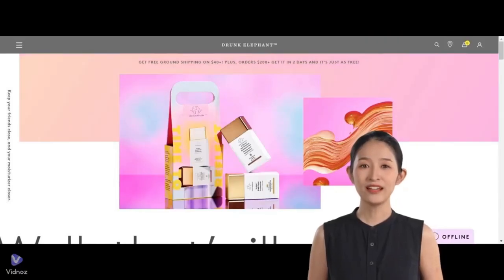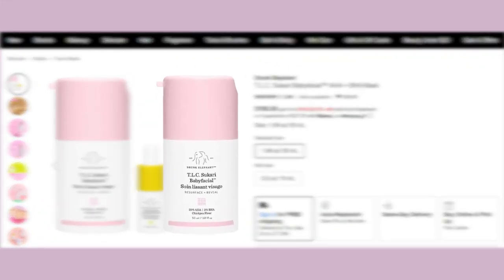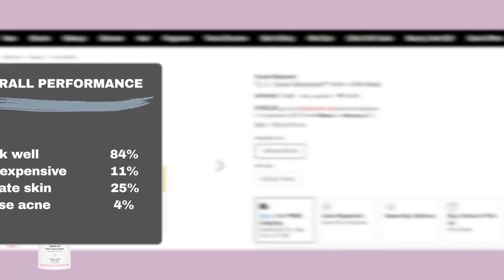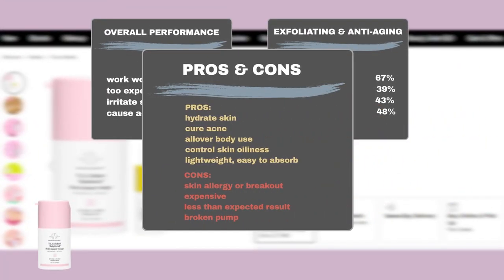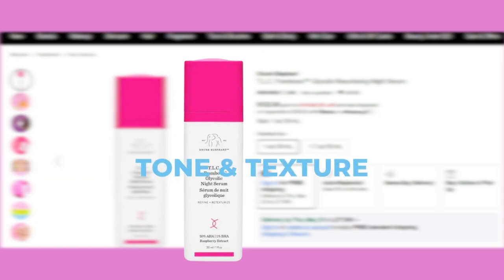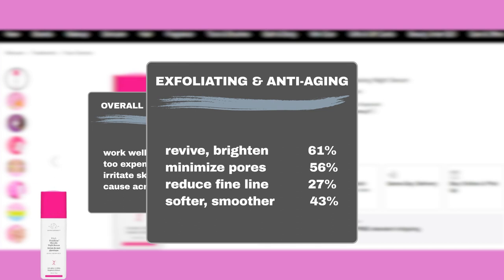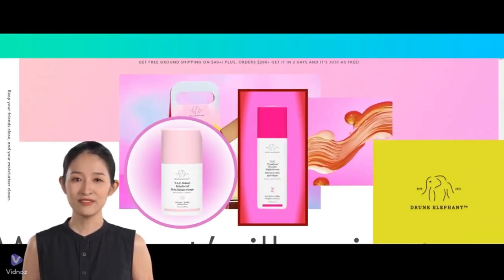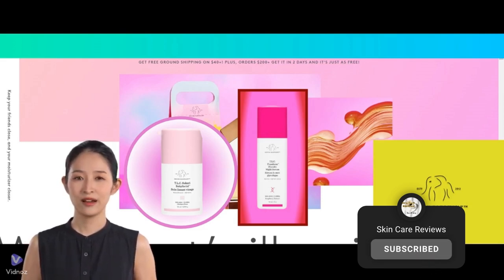Drunk Elephant T. L. C.: Hype or Hoax ? - Honest Review at Sephora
Are Drunk Elephant T.L.C. products really worth the hype? In this honest Sephora review, we dive into the performance and value for money of these best-selling skincare items. We'll analyze Sephora shoppers' feedback and calculate the performance of each product based on user agreement with the claimed effects. Discover if Drunk Elephant T.L.C. delivers the best performance or if it's just a marketing hoax. Watch this video to make an informed decision before your next purchase.

Join us as we explore the truth behind the hype surrounding Drunk Elephant T.L.C. at Sephora. Don't miss out!

0:00 Intro
0:48 T.L.C. Sukari Babyfacial review
3:04 T.L.C. Framboos Glycolic Resurfacing Night Serum review
5:54 Closure